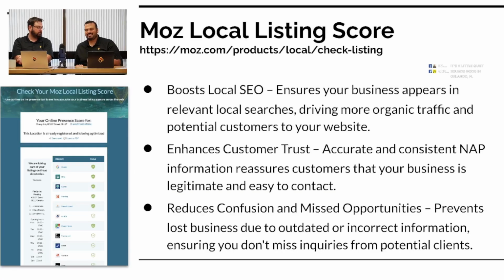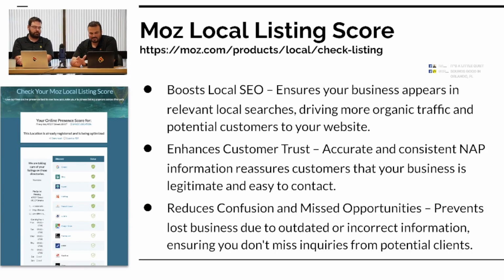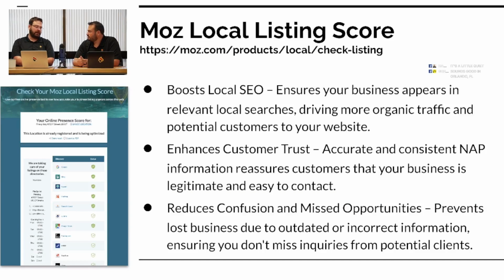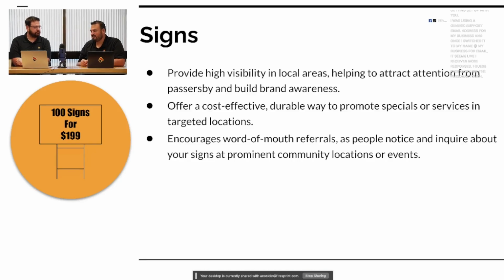FireHour LIVE: Drive Print & Promo Buyers To Your Door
Our livestream from 10/3! Gene and James answer questions and talk about business promotion.

Due to a technical issue, we were not able to stream this on YouTube, but we'll have it working on the next FireHour!

Catch FireHour on FireSprint's YouTube and Facebook page.

Yard Signs, Stickers, Banners and More.